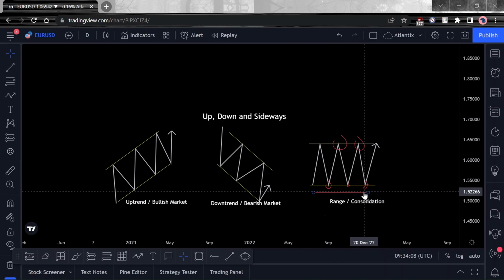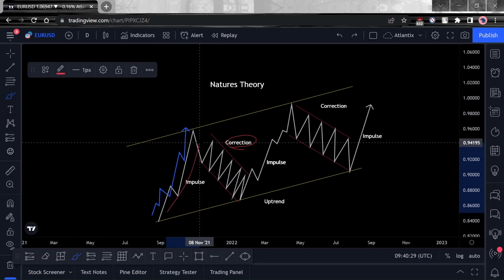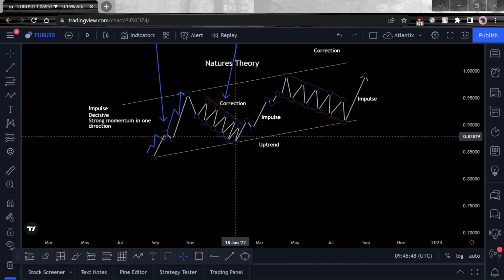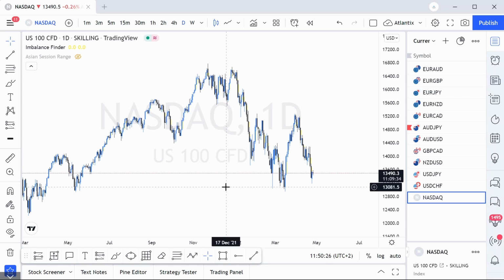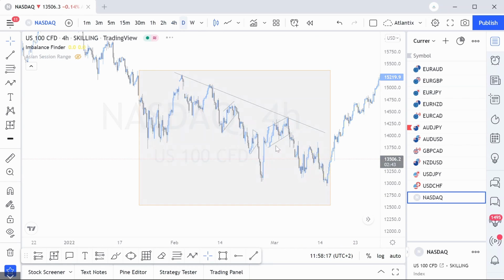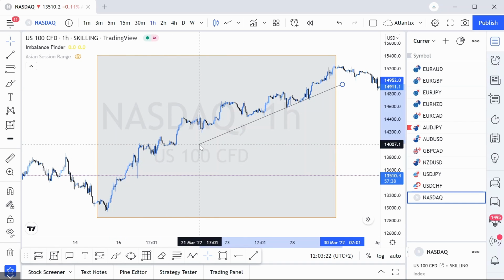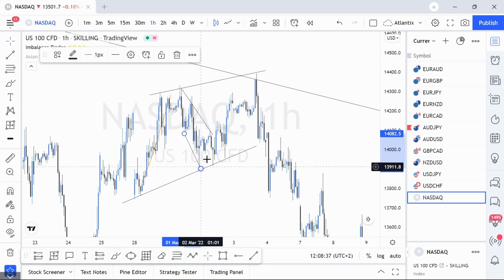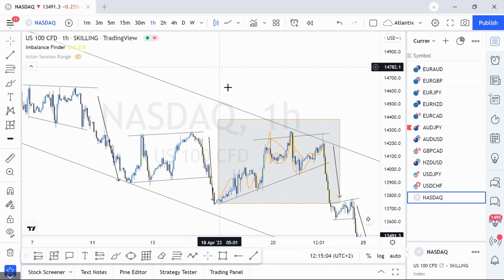How to find trend direction SMC (forex trading)-Part 2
In this video, we explore what trends are in the forex market and how technical traders can find the trend and capitalize on the direction